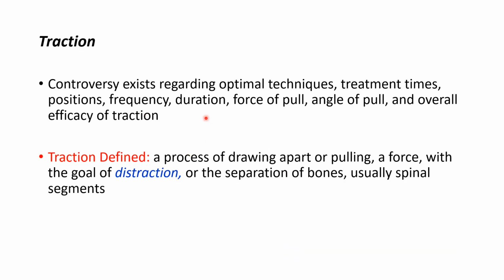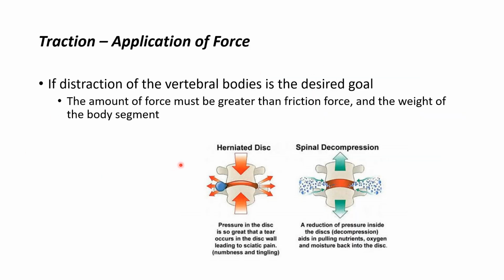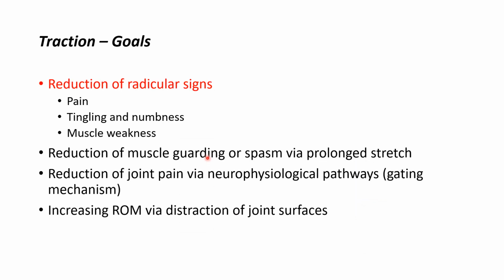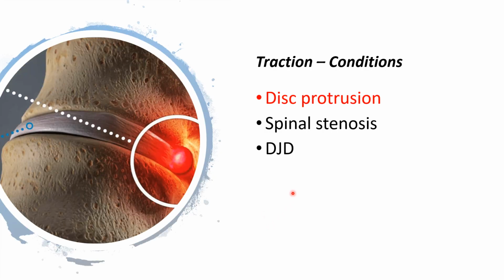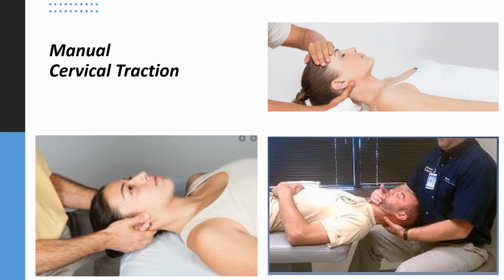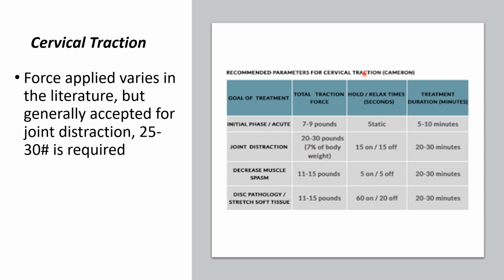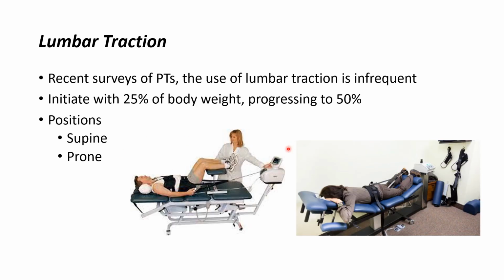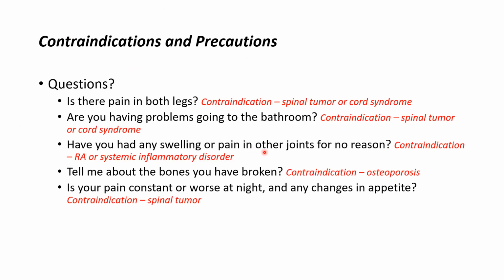PTA2024 | Traction | Study Guide